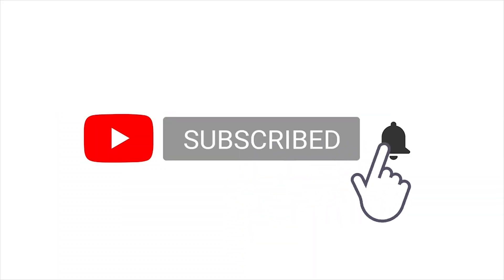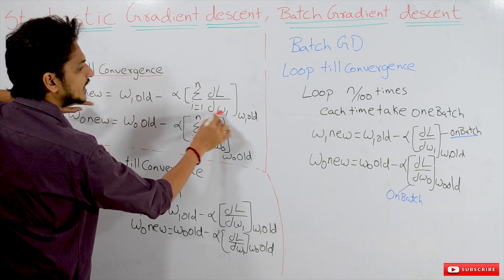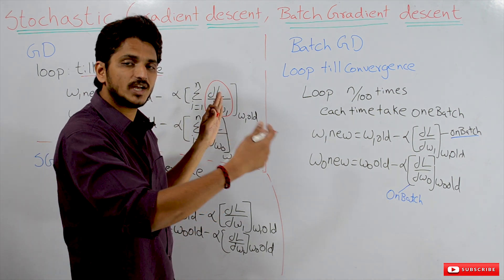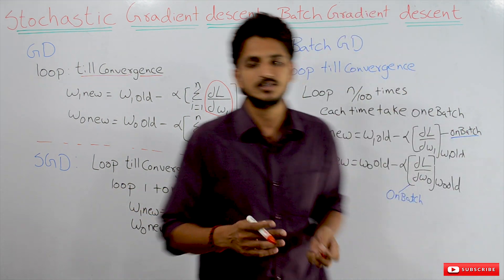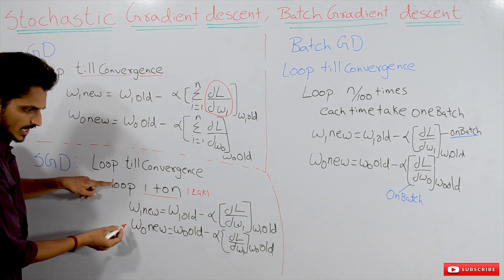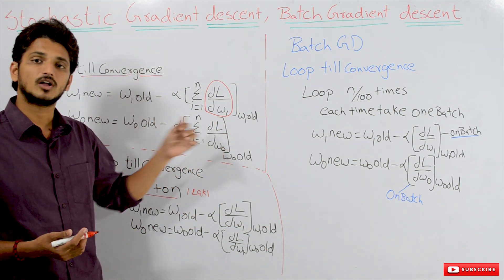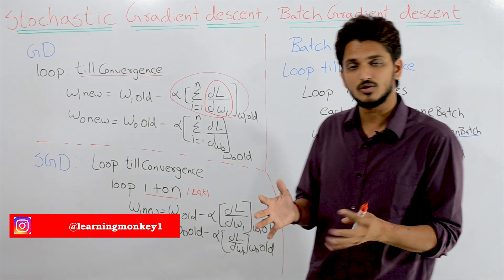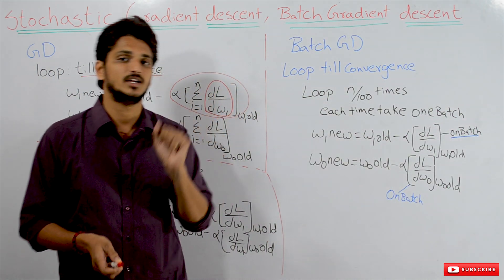Stochastic and Batch Gradient Descent in Machine Learning |Lesson 12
Stochastic Gradient Descent and Batch Gradient Descent helps a lot computationally.
Stochastic Gradient Descent and Batch Gradient Descent are used to solve the disadvantages obtained from gradient descent.

In our previous discussion, we have discussed how gradient descent helps in solving the optimization problem of linear regression.

The equation for this is

w1new = w1old-argmin∑i=1-N(dl/dw1)

From this equation, the difficulty is finding derivative for all the points and summing those values each time is difficult to do.

Suppose one lakh data point has been taken. That solving derivative for all the points and sum the values is not easy.

To overcome this problem we use stochastic gradient descent.

Here in stochastic gradient descent we do derivative for one point and update the w1 value and then we go for the second point.

We go till the end of all one lakh points.

When we complete all the points once we call it as one epoch.

After completion of the epoch again repeat the same till convergence.

Here we need two loops. Outer loop exits when convergence happened.

And inner loop exit when all the data points are done once.

The problem with stochastic gradient descent is convergence is slow.

The reason is we take point by point and updating. The derivative is done on one point.

But in gradient descent derivative done on all the points and sum the value.

So the value is more in gradient descent. The value more means fast convergence.

To overcome the problems with both gradient descent and stochastic gradient descent.

We use batch gradient descent.

In batch gradient descent we take a batch of points once and find derivative and sum the values and upgrade the w1 and w0 values.

We are taking a batch of points. The convergence is fast when compared to the stochastic gradient and computation less when compared to gradient descent.

Based on our computational capability we apply  Stochastic Gradient Descent and Batch Gradient Descent